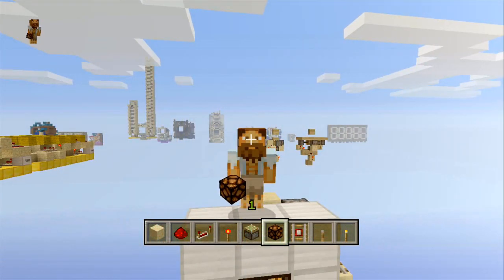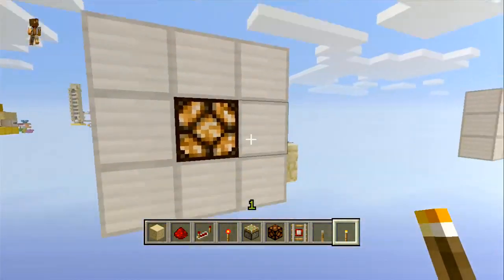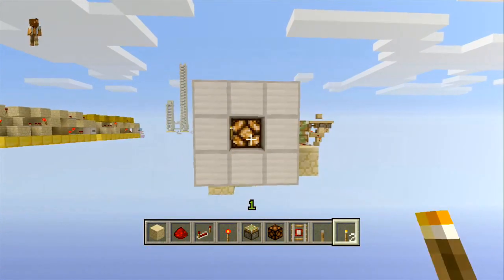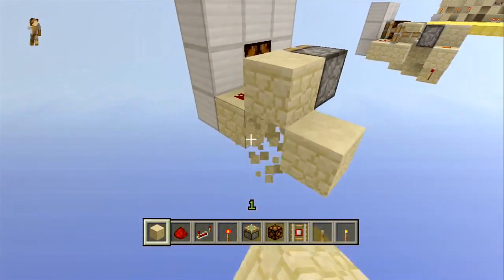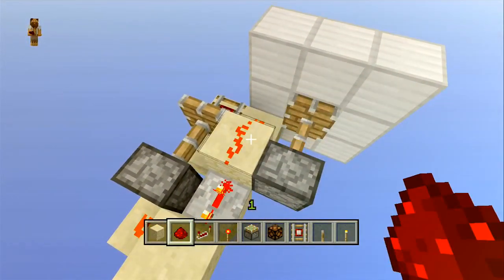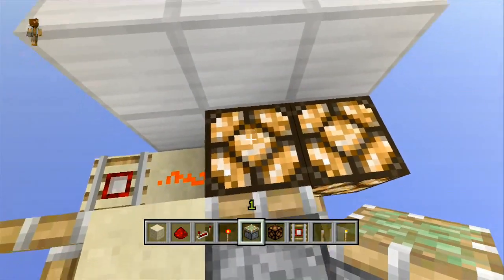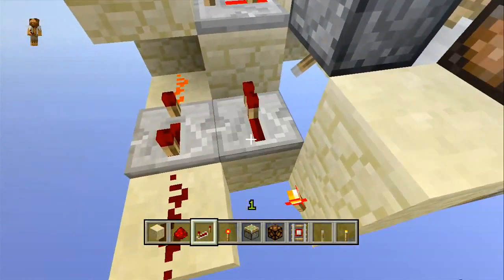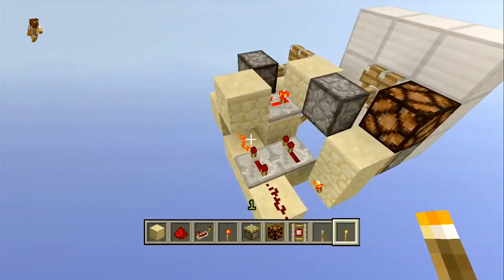Minecraft Xbox 360 - Redstone Lamp "Bud Switch" (How To / Tutorial) [TU12] [LC]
In this video, Ells shows you how to make a Redstone Lamp Bud Switch. Its really helpful for secret pathways. Hope you guys enjoy :)

EXTRA TAGS: DONT READ UNLESS YOU ARE A DUCK:
biomes enderman caves jungles mine craft jungles temples jungle wood cocoa coco beans ocelots iron golems upside down stairs slabs new blocks villager trading Day z space end nether aether height limit 256 doubled giant tree trees sand villages temple temples trip wire carrots potato server faction herobrine survival trouble in terrorist town mineville horses sharks dolphins birds strategies yeousch partnership tips tricks lessons I am a tag whore so dont be jelly :)